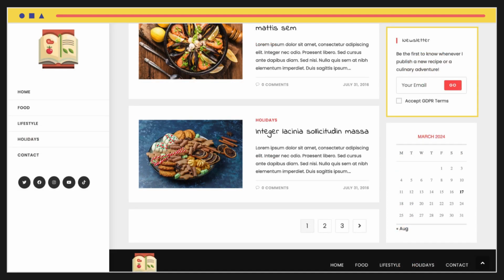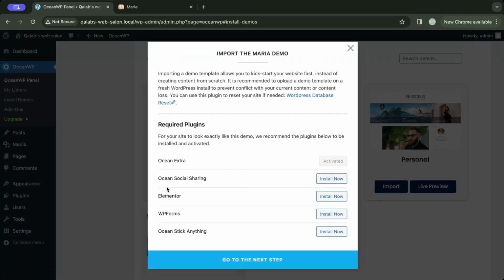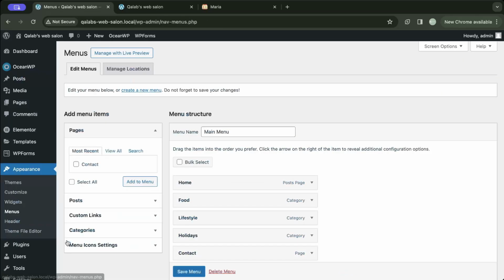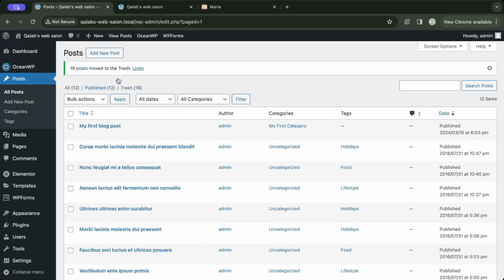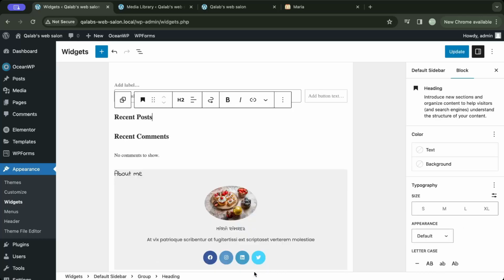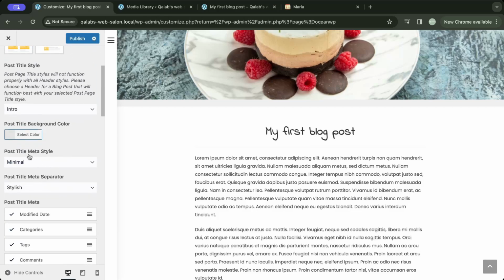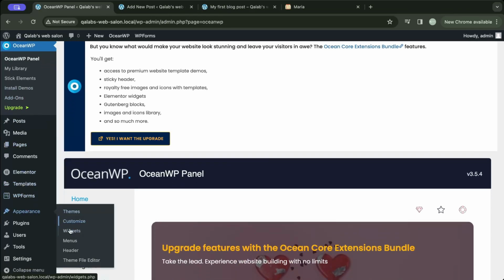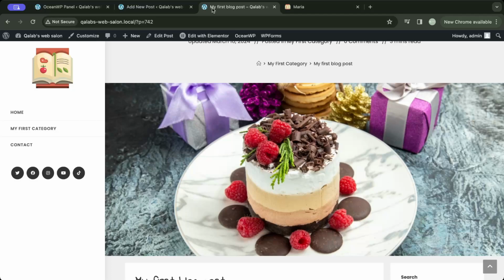Create a FREE WordPress blog step by step - absolute beginner guide 2024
Ready to launch your very own WordPress blog in just 20 minutes? Look no further! This comprehensive guide walks you through every step, from setup to customization, in a fast and easy-to-follow format. Whether you're a complete beginner or just looking to streamline your process, this 2024 tutorial has you covered. Start building your online presence today!